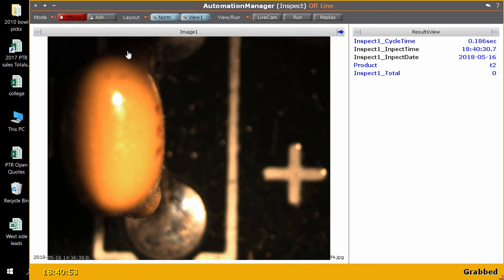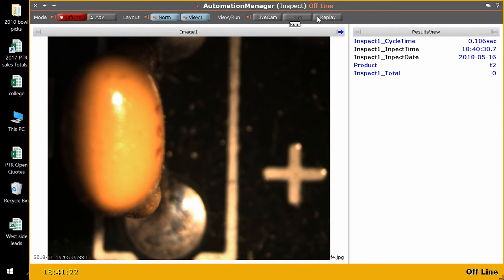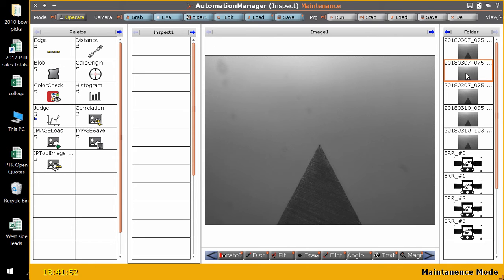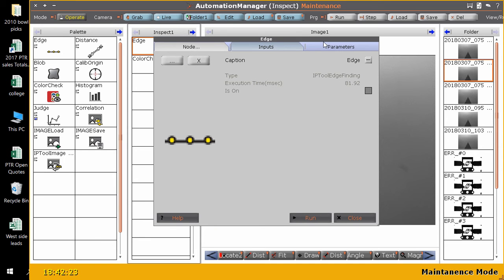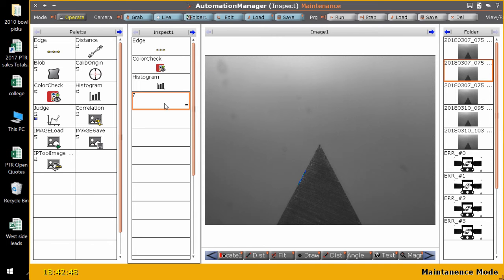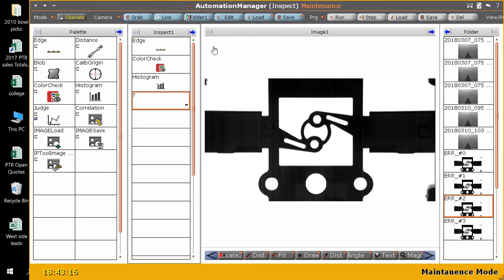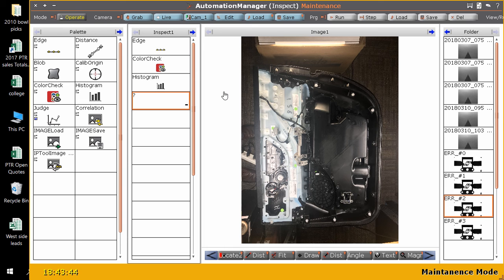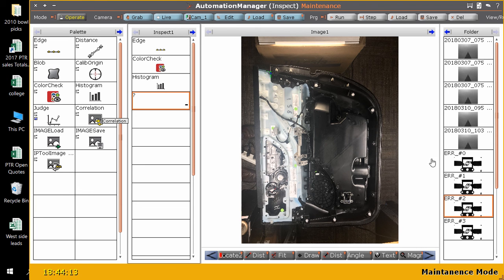Vision System Overview